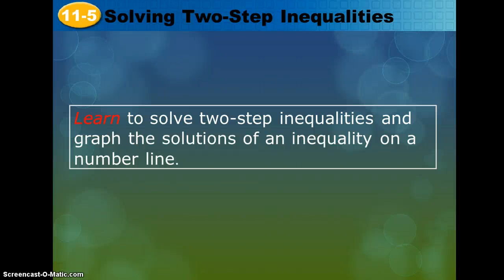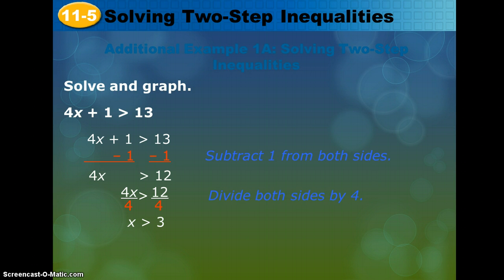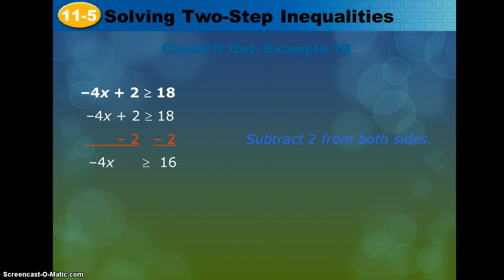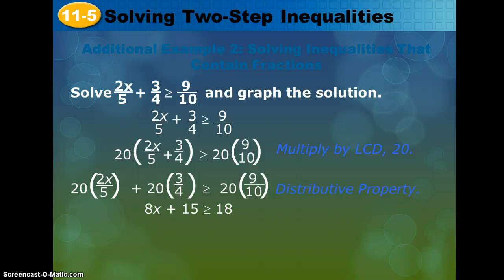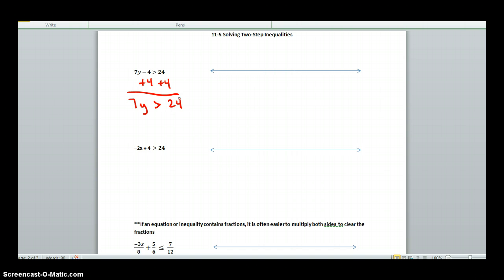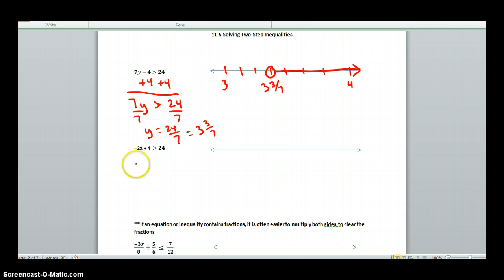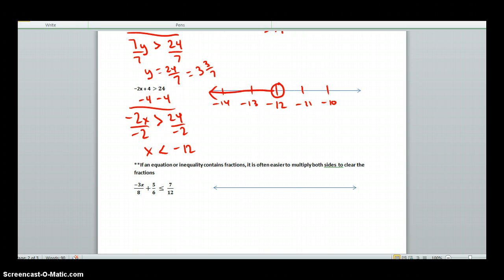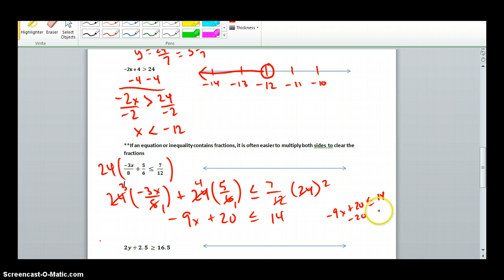11-5 Solving Inequalities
How to solve and graph inequalities